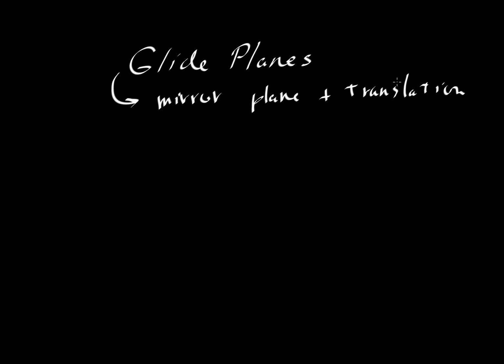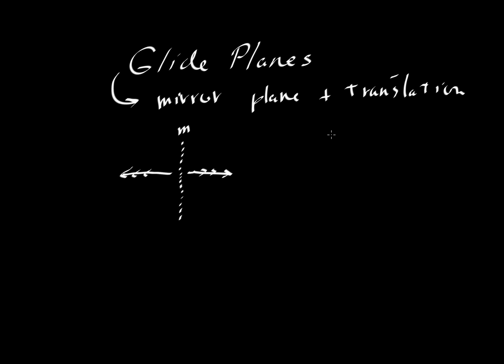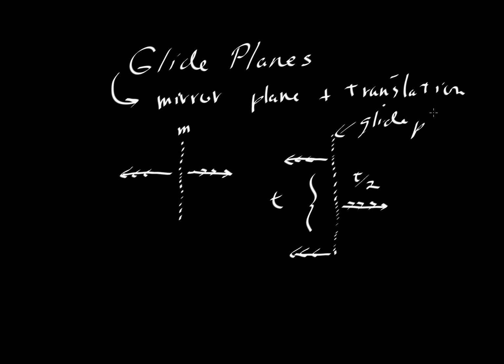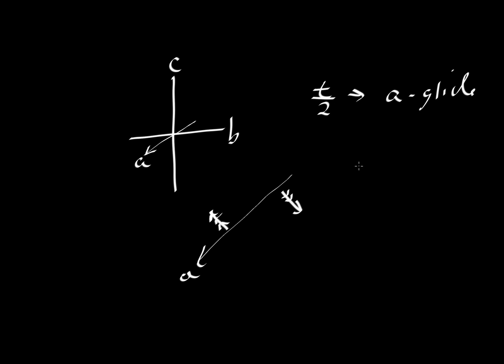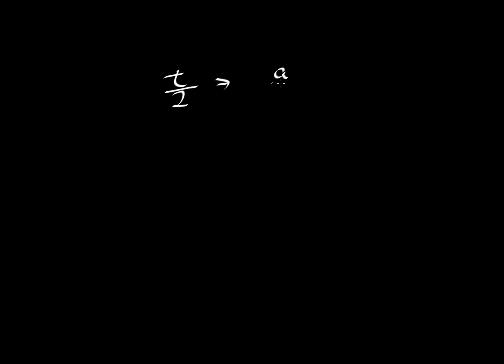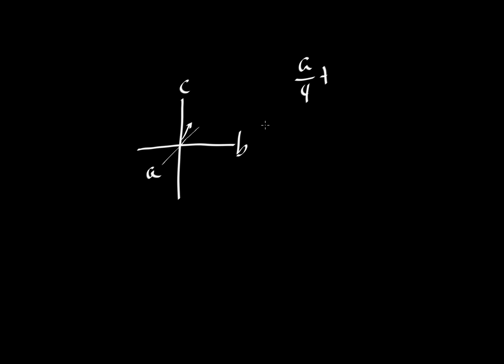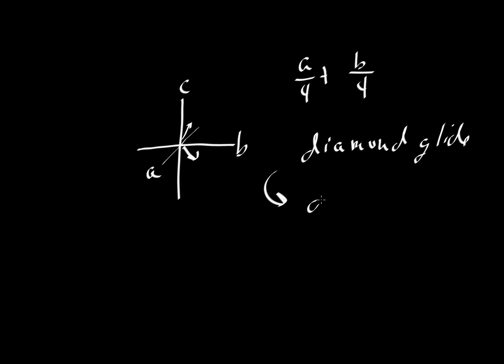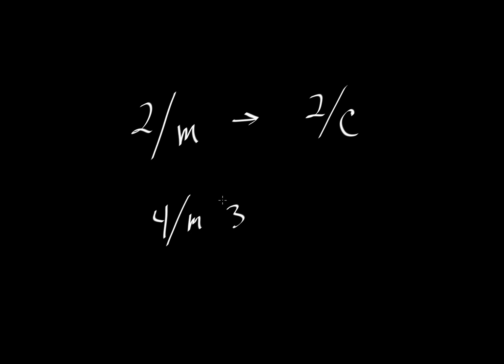Glide planes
Explains glide plane symmetry (by Keith Putirka)